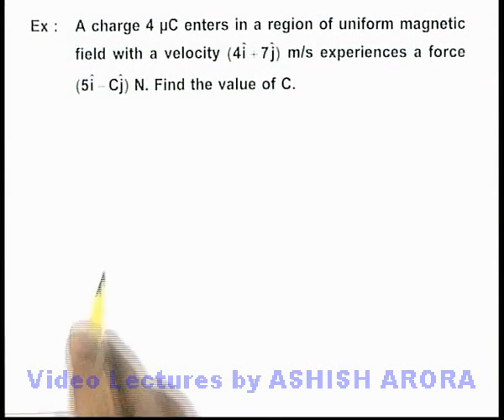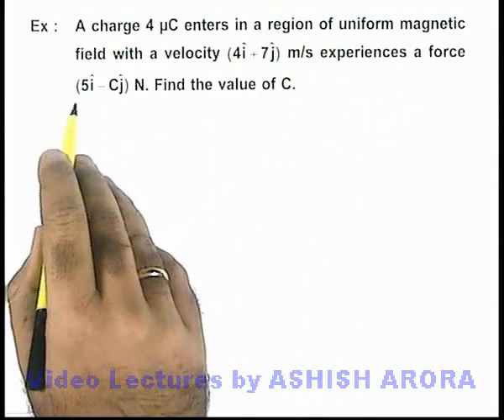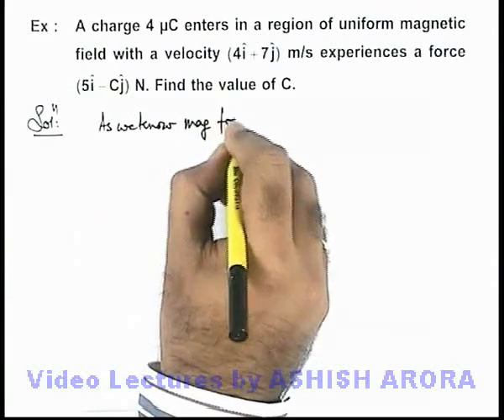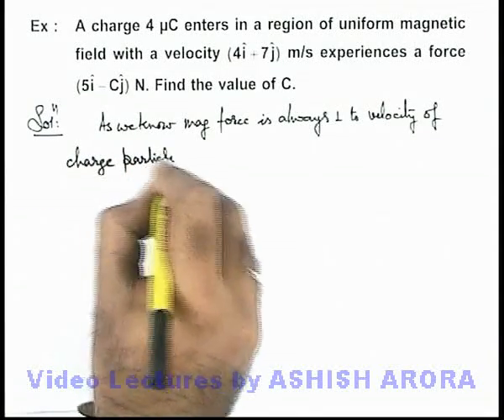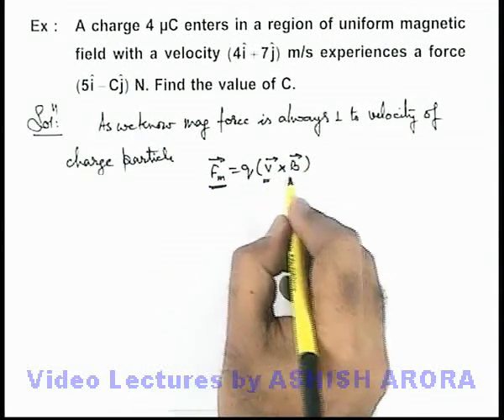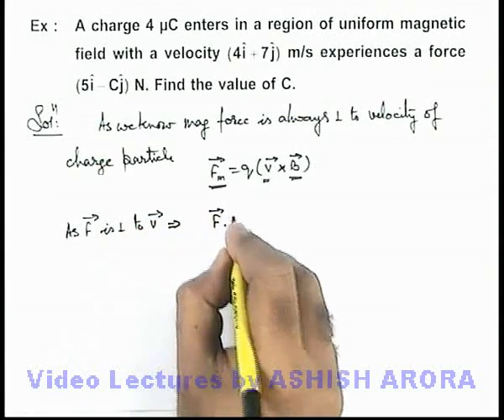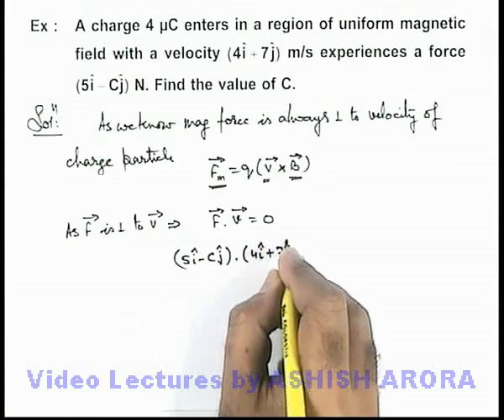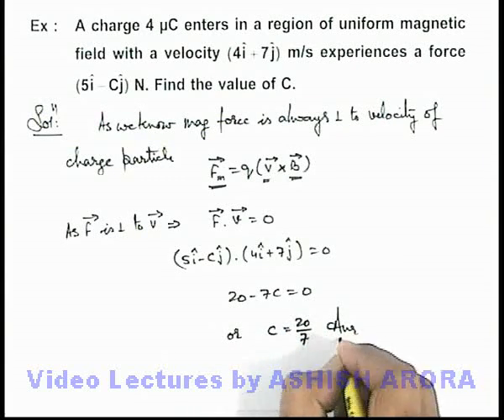Class 12 Physics | Electromagnetic Force | #9 Solved Example-1 on Electromagnetic Force | JEE & NEET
PG Concept Video | Magnetic Force on Moving Charge | Solved Example-1 on Electromagnetic Force by Ashish Arora